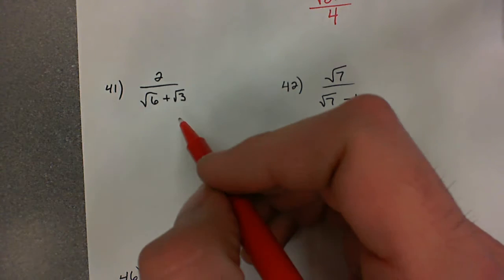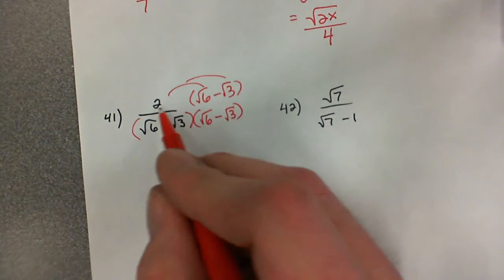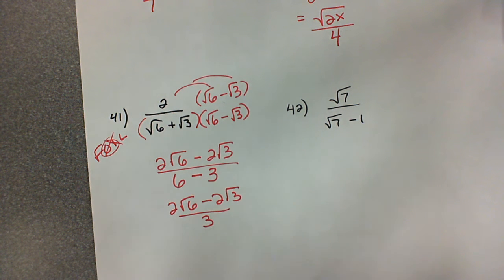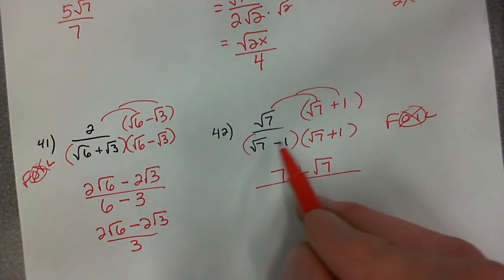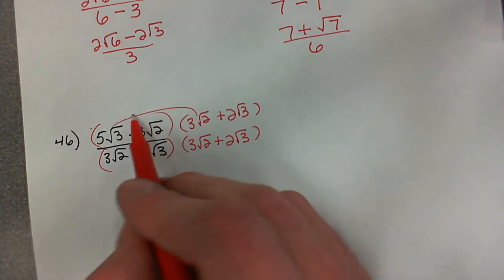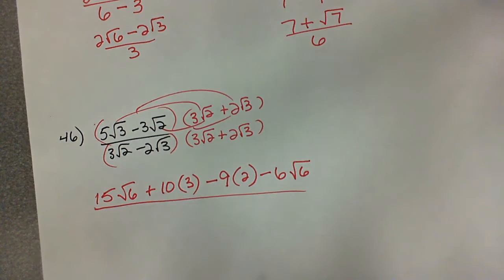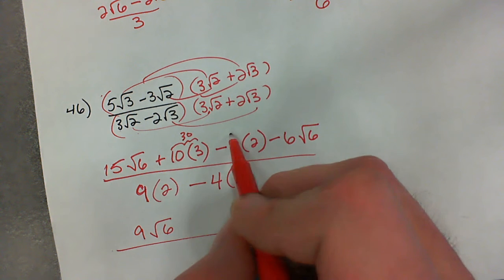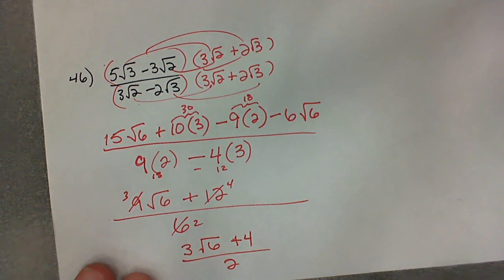Square Root Hwk #41,42,46.wmv